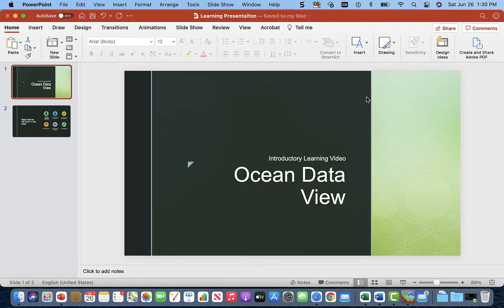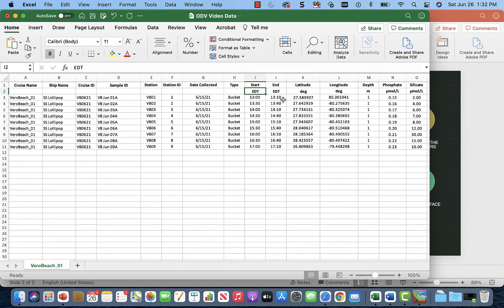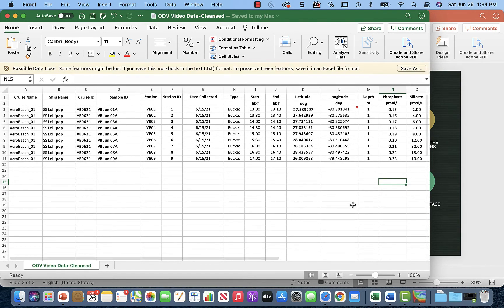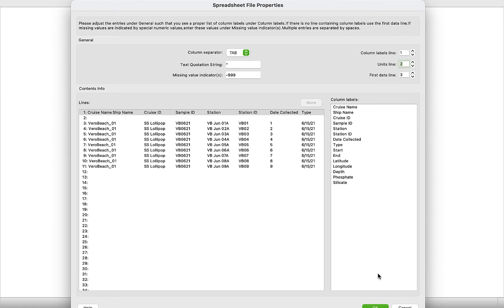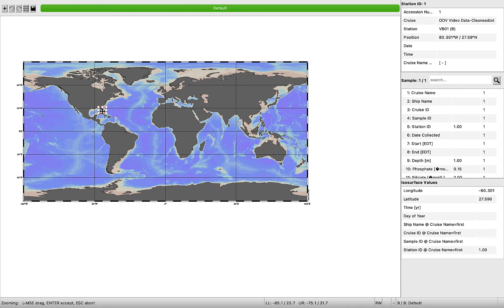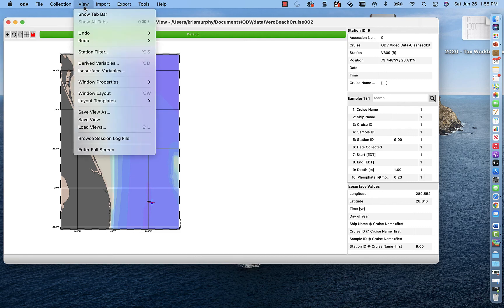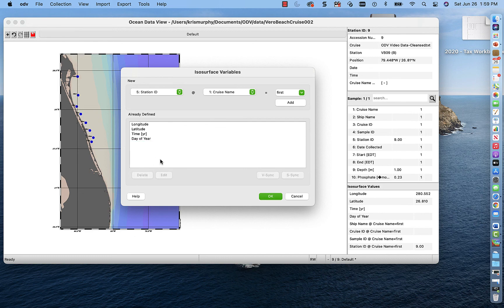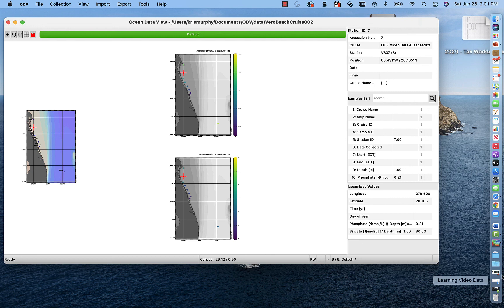ODV: Ocean Data View (ODV) Load data and Surface Plot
This video provides a guide on how to load data into ODV and create a surface plot.